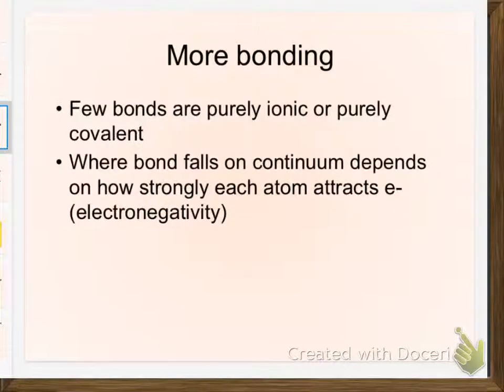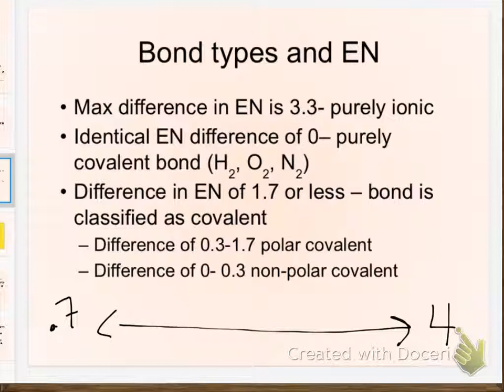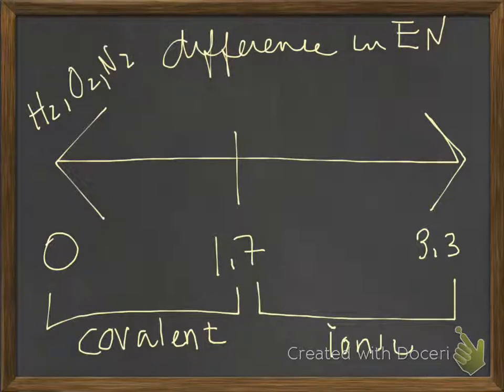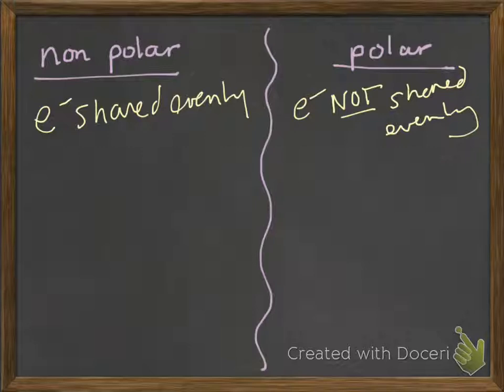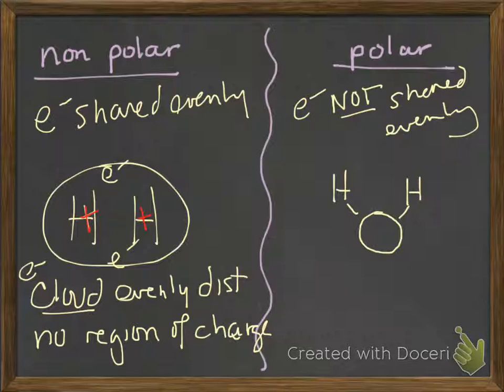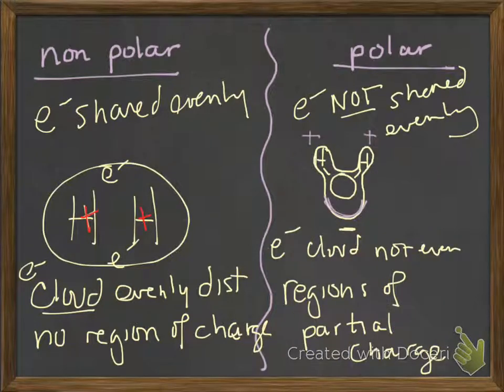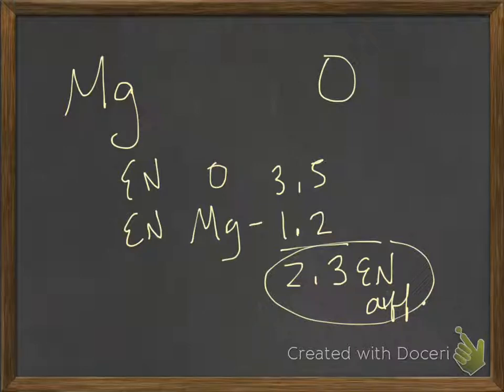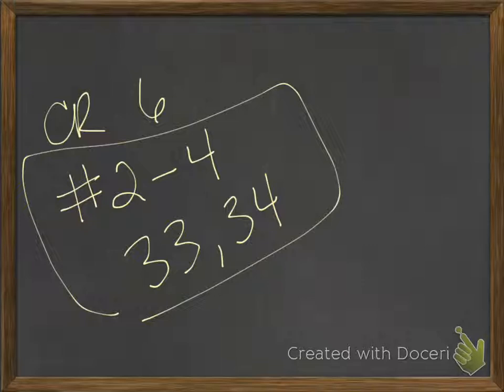chkem 12-18-15 classifying bond type & EN